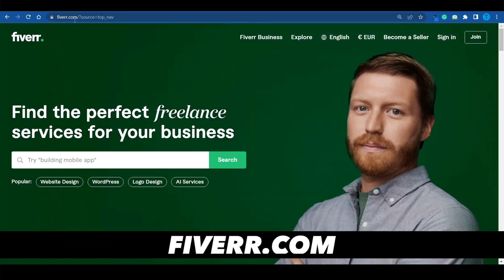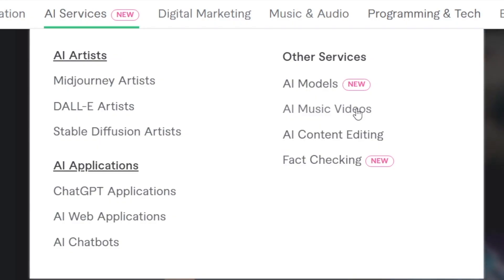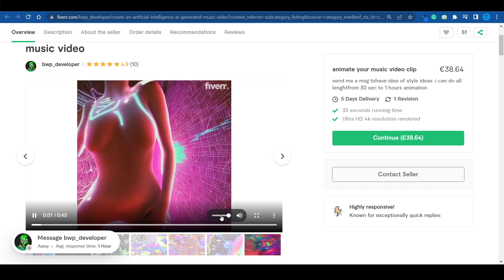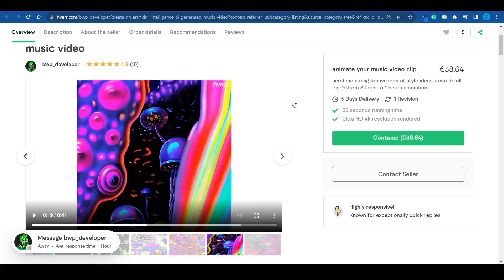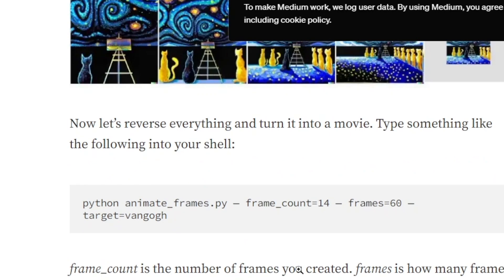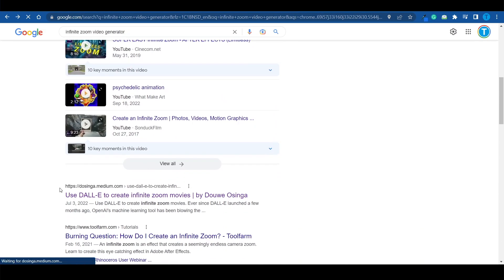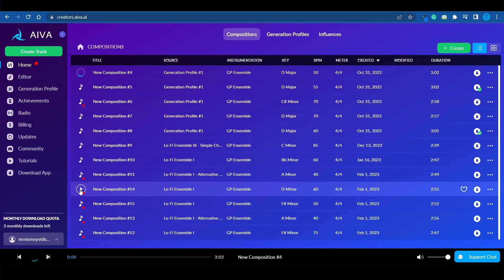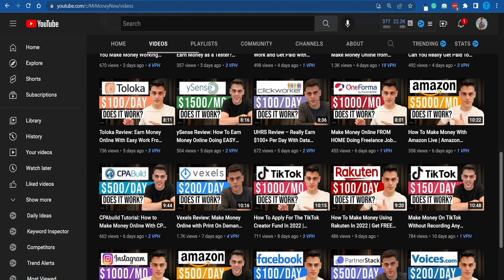How To Make Money With AI Music Videos In 2025 (For Beginners)